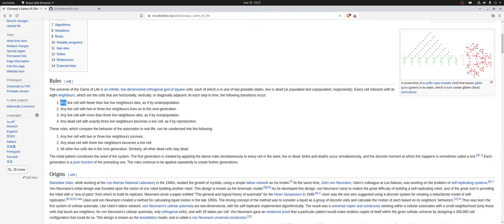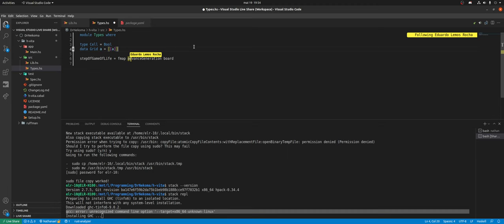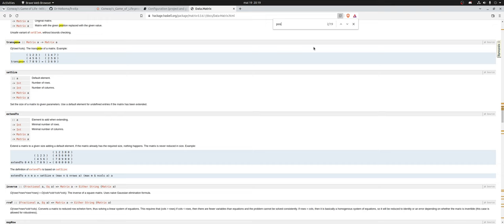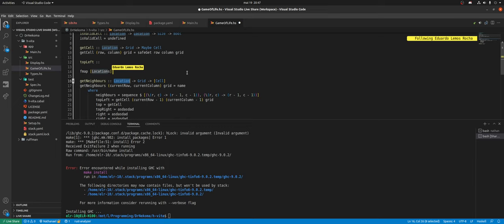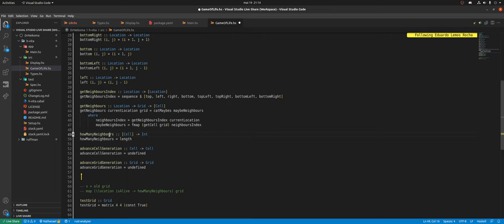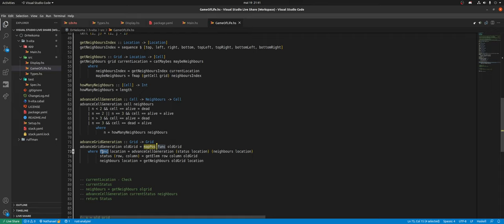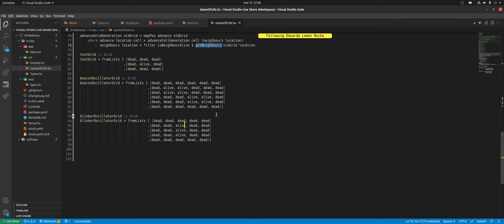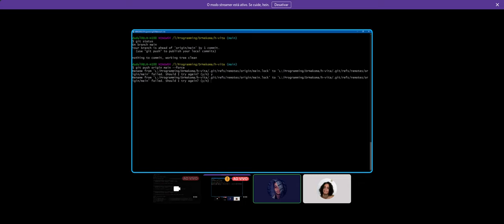h-vita #1 - Simple but elegant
To learn how to program in Haskell, we are implementing the game of life algorithm, a classic in the computer science space.